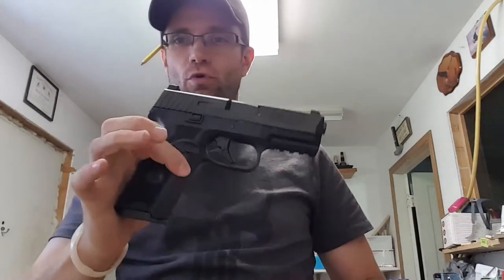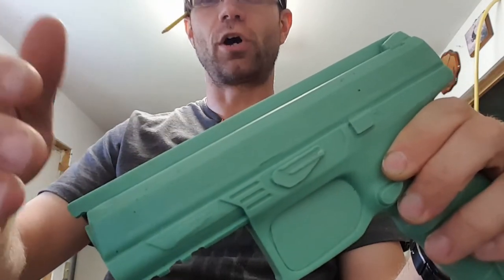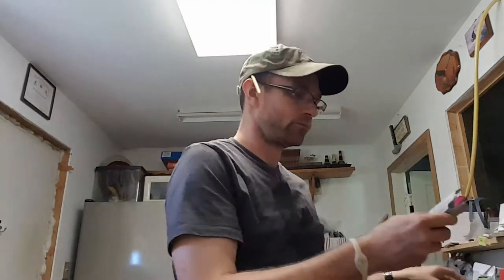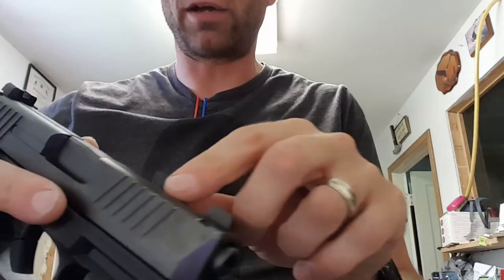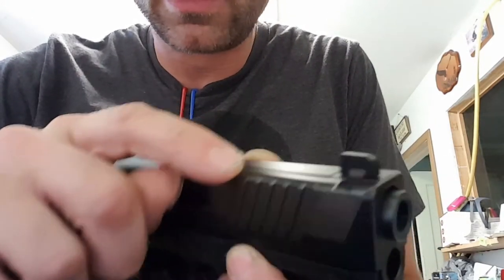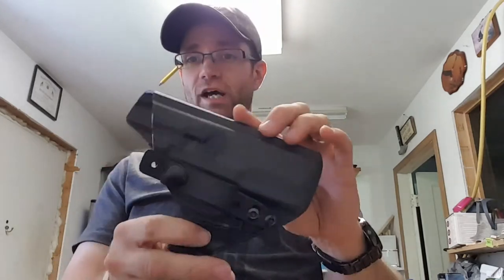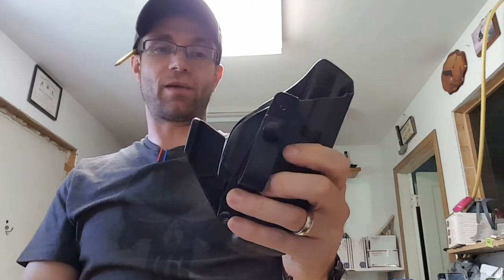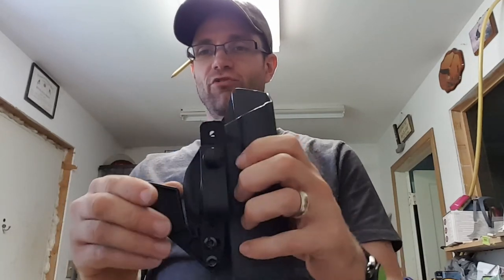FN 509 Holster update